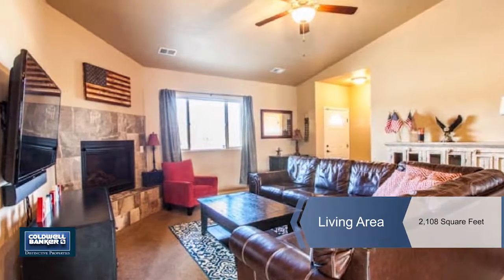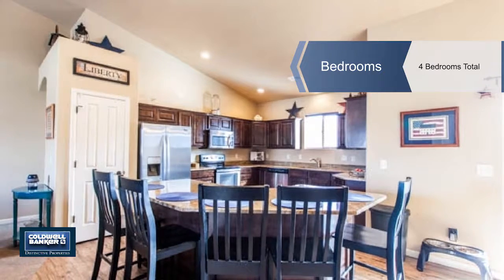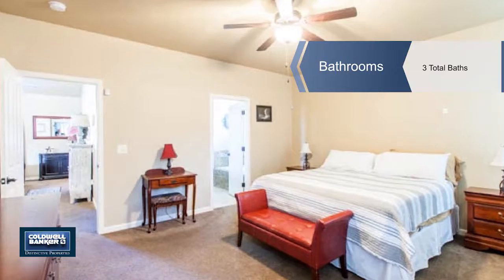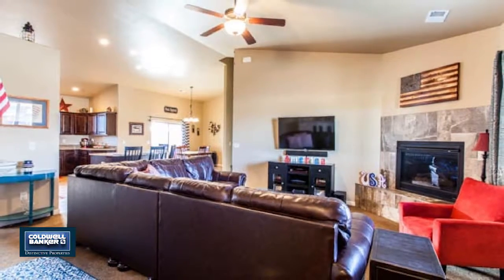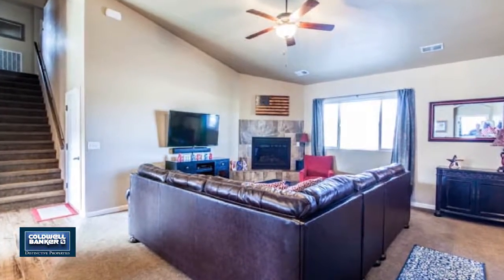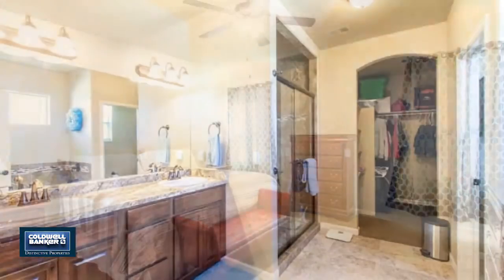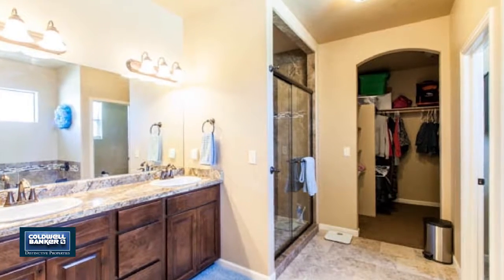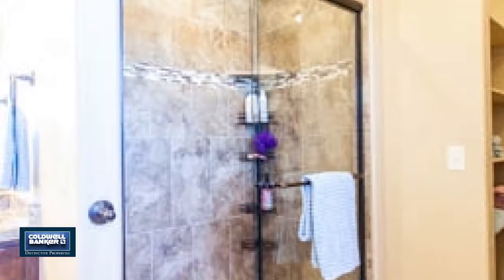226 Meadow Point Drive, Grand Junction, CO 81503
Almost new, spacious and warmly inviting! Impressive open concept with corner fireplace in great room, large upgraded kitchen and I do mean large! with all stainless appliances included, eating bar, separate dining room and pantry too. Main level master suite has a 5 pc bath with oversized shower, soaking tub and walk-in closet.  There's also a guest bath and bedroom on the main level. Upstairs are two more bedrooms with walk in closets, and another bathroom. The 3 car garage can house a BIG truck, there's also super sized RV parking measuring 21 x 50, and a cool covered patio with eastern exposure that overlooks the grassy backyard. Plus a security system for absolute peach of mind.   All of the features of a new home without the extra expense!